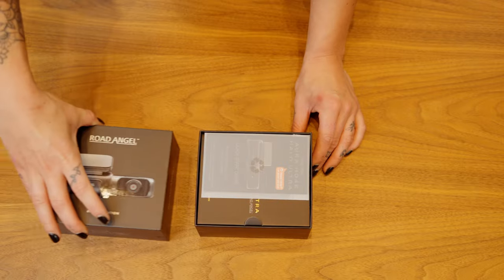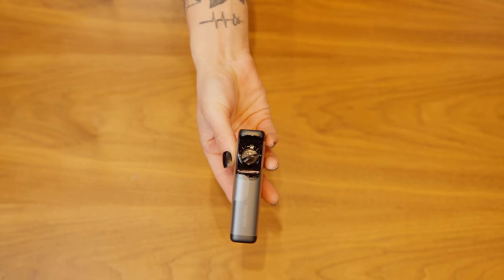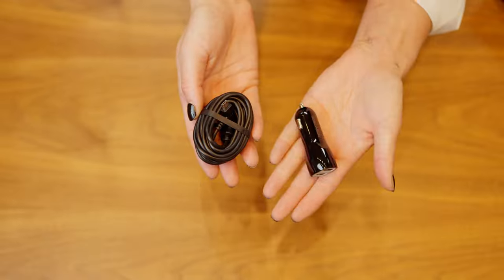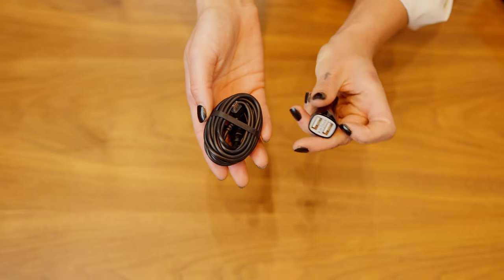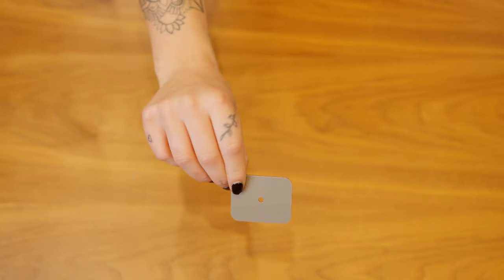Road Angel Halo Ultra Ultra-Clear 4K Dash Cam | Full Specification and Features with Bryony!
Title: "Road Angel Halo Ultra Ultra-Clear 4K Dash Cam | Full Specification & Features Review"

Description:
Looking for the best 1-channel dashcam on the market? Look no further! Introducing the Road Angel Halo Ultra, the ultimate dash cam packed with incredible features. With its ultra-clear 4K 2160p resolution, this compact dash cam captures stunning footage that surpasses your expectations. Say goodbye to distractions with its screen-free design, allowing you to focus on the road. The customisable ADAS (Advanced Driver Assistance Systems) provides lane departure and onward collision warnings, helping you become a better driver. The Halo Ultra's 5GHz Wi-Fi connectivity enables seamless viewing, editing, and sharing of your footage through the Halo app. Worried about battery drainage? Don't be! The variable voltage cut-off ensures your car battery never runs flat. With true parking mode, winter mode, and a 64GB high-endurance memory included, the Halo Ultra has got you covered day and night, whatever the weather. Don't miss out on this powerful dash cam that prioritizes your safety and convenience.

Awards & Recognition:
Discover why Road Angel Halo dashcams have gained immense popularity among UK-based reviewers. These top-quality dashcams have been extensively tested and proven to outperform competitors in rigorous tests, earning the recognition they deserve.

24/7 Always-On Dashcam Parking Mode:
Protect your vehicle even when you're away with the Halo's parking mode. Simply park your car, turn off the ignition, and the Halo Vision will automatically enter parking mode with time-lapse recording. If an event or movement is detected by the G-sensor, the Halo will resume normal recording, ensuring your peace of mind.

Variable Sensitivity G-Sensor:
In line with the true parking mode, the Halo Ultra's G-sensor automatically powers up and saves events triggered by physical movement or damage to your vehicle. Adjust the G-sensor sensitivity using the Halo smartphone application for personalized protection.

Ultra 4K QHD Footage:
Equipped with the latest SONY IMX415 image sensor, the Halo Ultra revolutionizes dashcam footage. Its compact body captures remarkable ultra-clear 4K HD footage, extending recording distance and enhancing visibility of hard-to-read obstacles. Connect to your mobile phone via built-in Wi-Fi, preview real-time videos, and download footage in case of an accident, taking driving safety to new heights.

140° Loop Recording:
Witness the incredible sharpness of imagery with the Halo Drive's support for 1440p 2K super-clear HD loop recording. The wide 140° viewing angle captures up to 70% of what the human eye can see, ensuring a comprehensive visual experience without any distractions.

No Screen! No Distraction!
Experience the safety-focused design of the Halo Ultra, eliminating the need for a screen to prevent distractions while driving. With its minimal footprint and discrete wiring, this super compact dash cam seamlessly integrates into your vehicle, providing clear footage without glare or driver distraction. Remember to use the HALO app only when safely parked.

Winter Mode:
Stay prepared for cold weather conditions with the Halo Dash Camera's unique winter mode. It produces just enough heat to keep the area around the lens clear, ensuring clear footage even in icy or snowy conditions. Road Angel Halo goes the extra mile to protect your footage and vehicle.

HD Night Vision:
Capture better all-around footage, especially in low-lighting conditions, with the Halo Dashcam's large open lens aperture. It allows more light in, enhancing visibility and providing clearer footage during nighttime drives.

Auto Image Stabilization:
Say goodbye to blurry footage caused by camera shake. The Road Angel Halo features automatic image stabilization, resulting in smooth videos with increased exposure and reduced bl